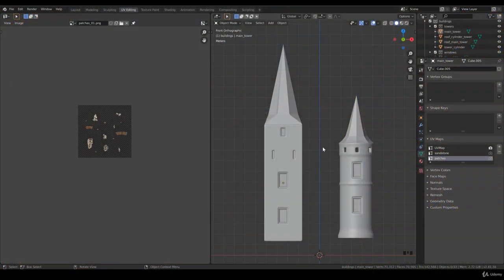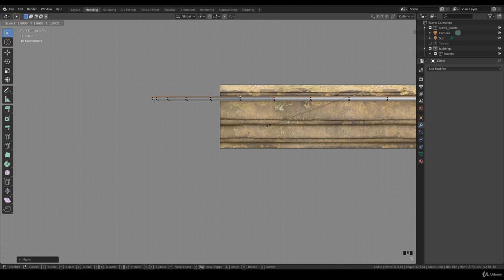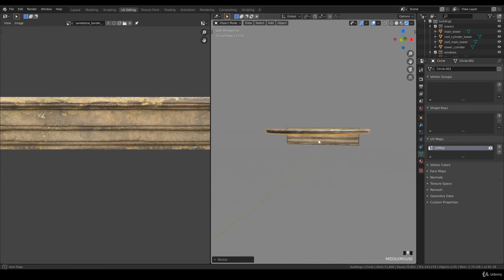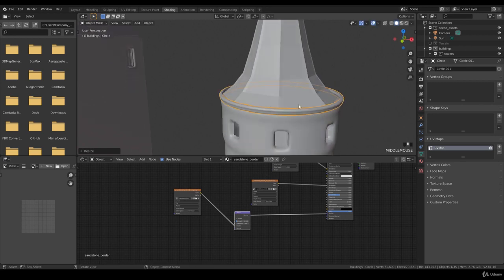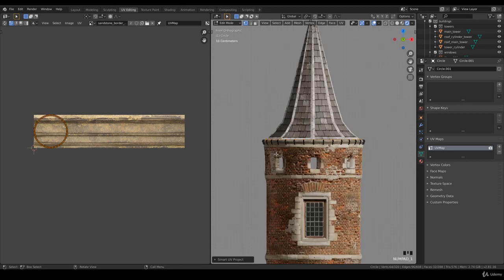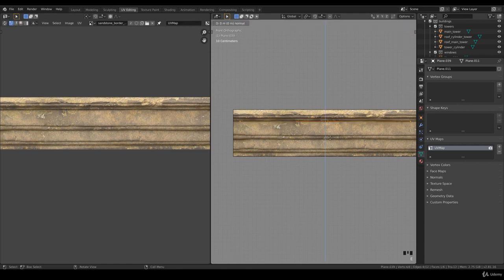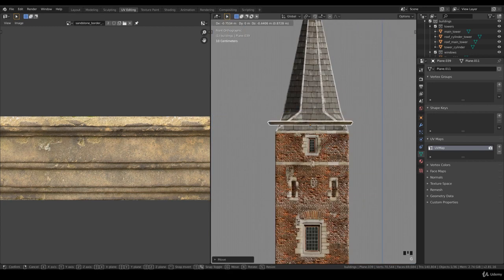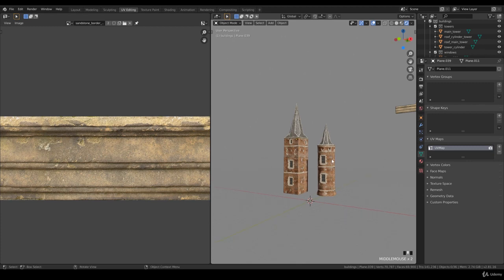169 Lecture 18 Modeling sandstone border for the tower